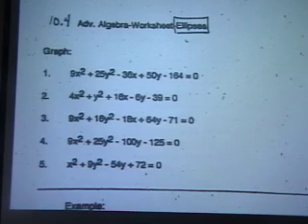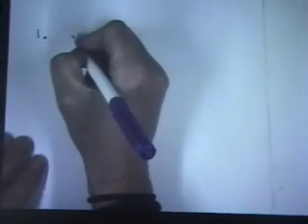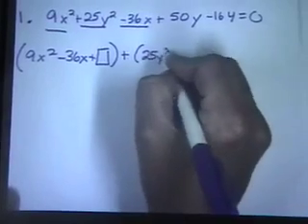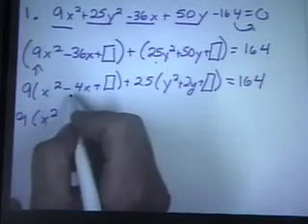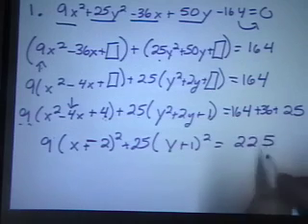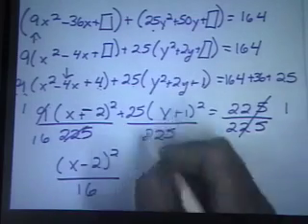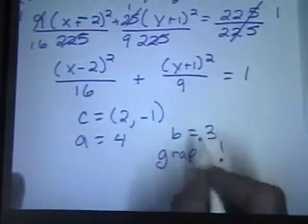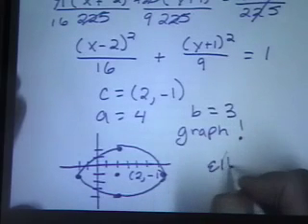Graphing an Ellipse.mov